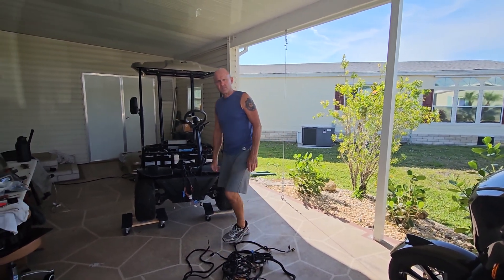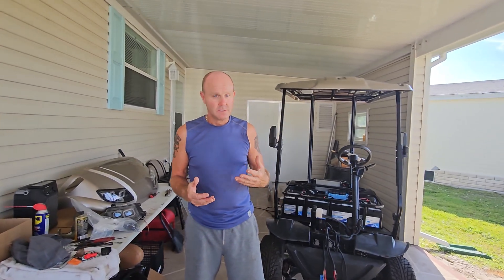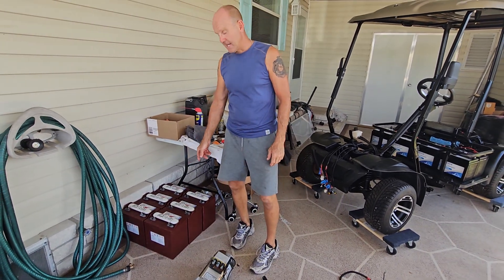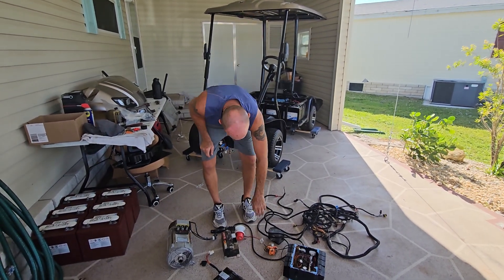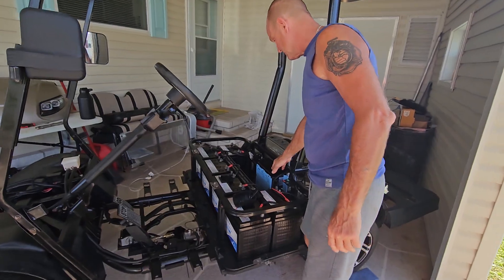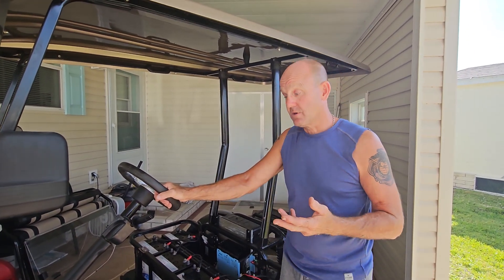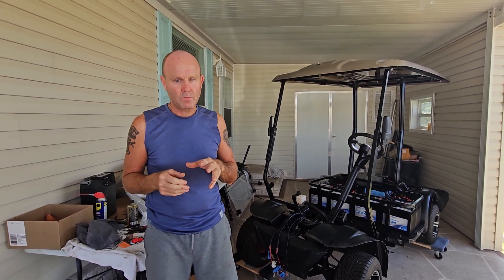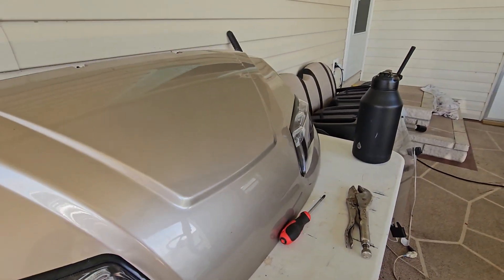hurricane Ian flooded golf cart rebuild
complete overhaul of an electric golf cart.